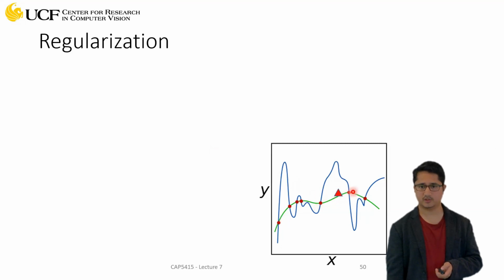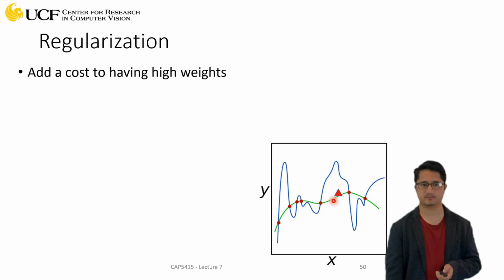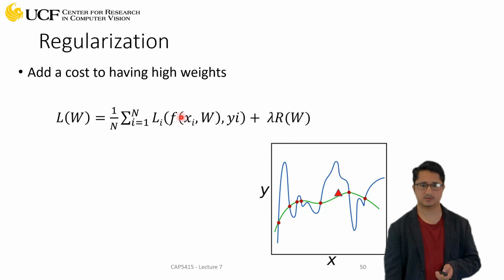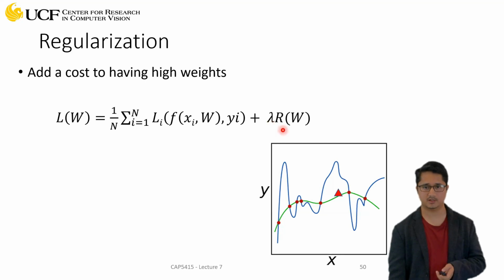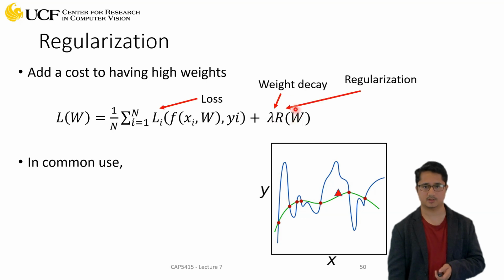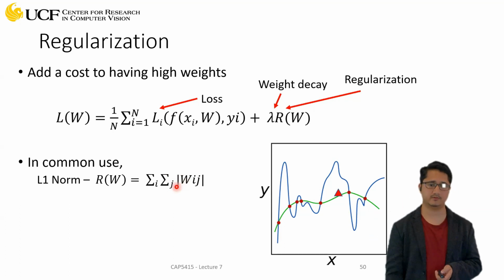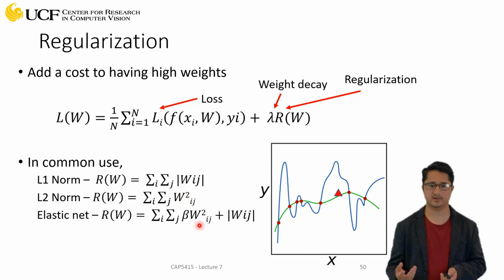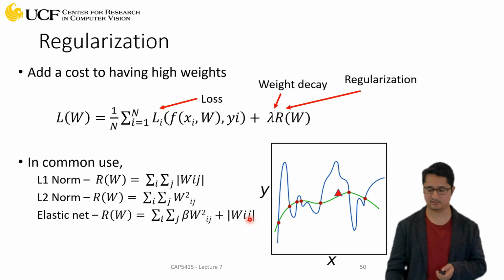Lecture 7.12 - Training Neural Networks [Regularization]